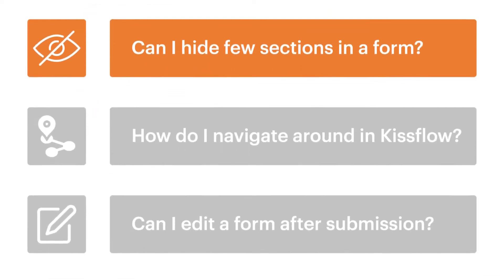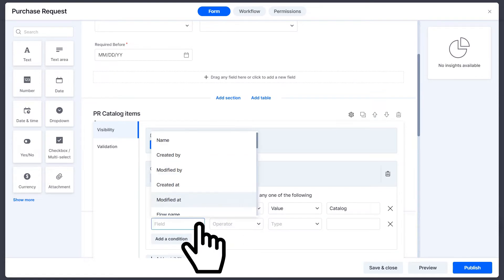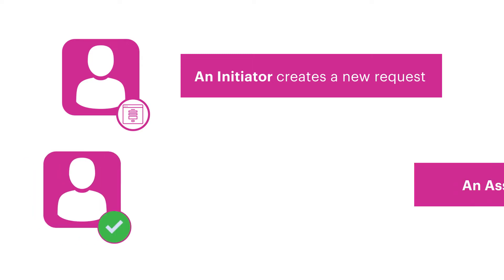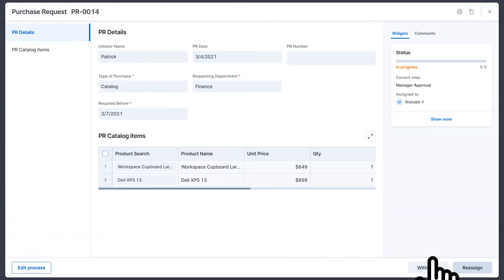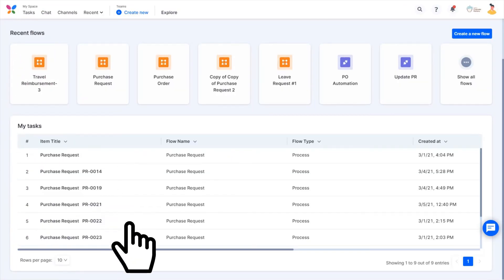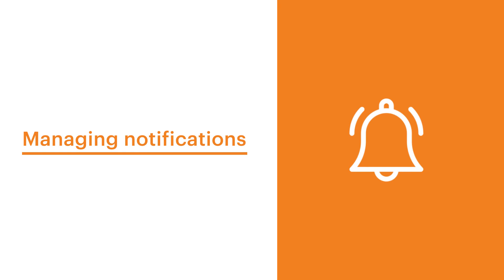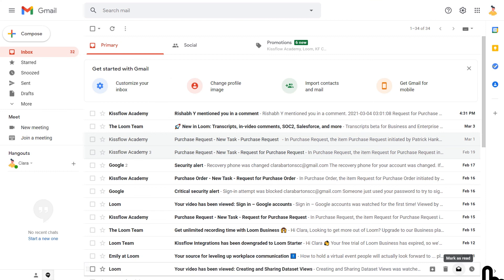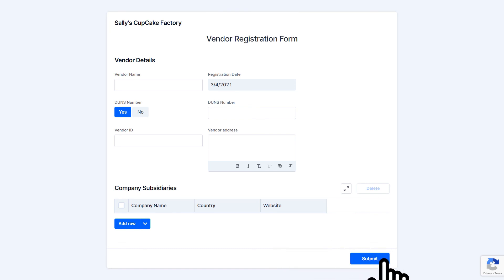Onboarding Video for Kissflow | SaaS Onboarding Videos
Customer Onboarding videos are a great way to show users what your SaaS tool can do for them.

Content Beta is a Customer Education Video Company. We help SaaS to onboard, engage, and retain users with studio-quality product demos, Explainer videos, and training videos.

Onboarding videos will not only get them closer to the 'Aha' moment but also skyrocket your product adoption.

Almost 46% of SaaS B2B companies were said to be using onboarding videos in 2020 according to a Userpilot survey.

Are you using one?